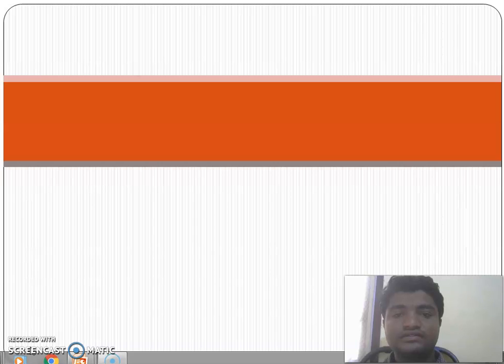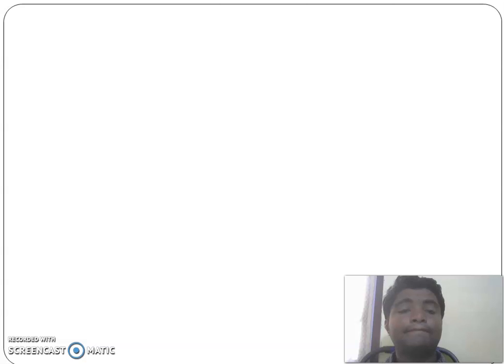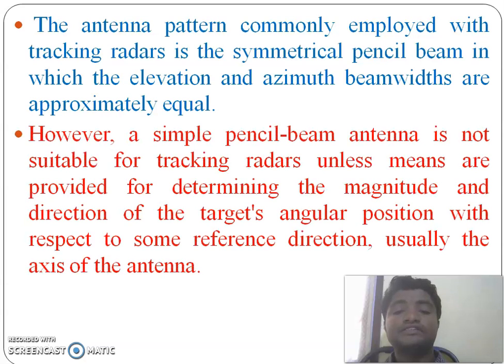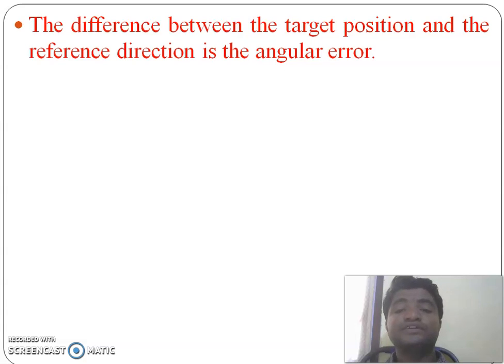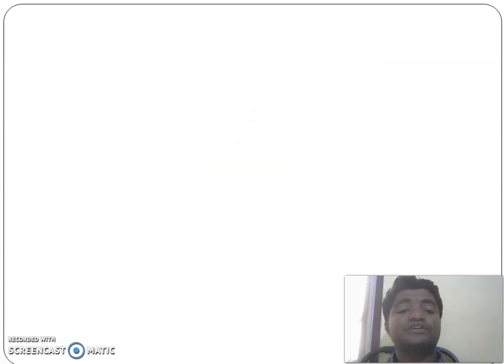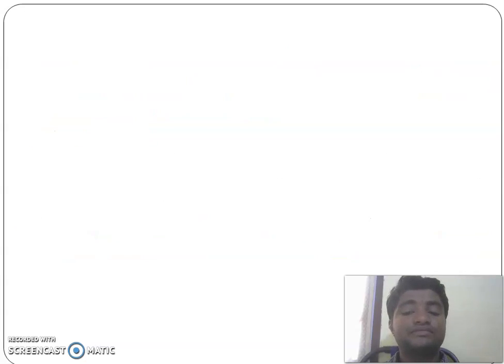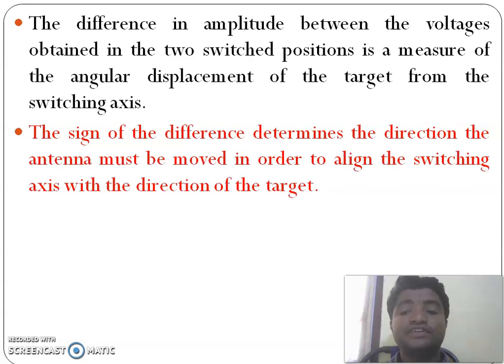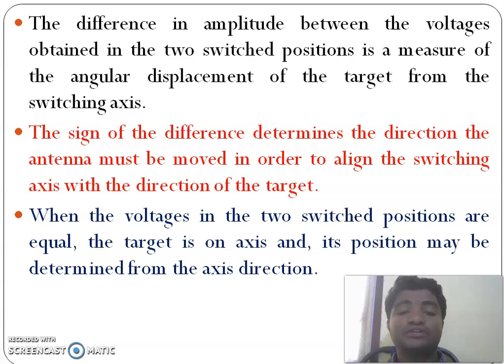Tracking radar and sequential lobing